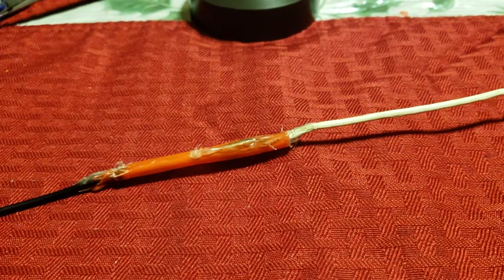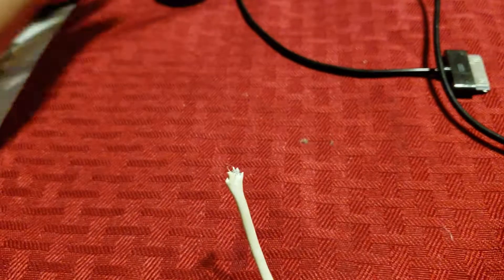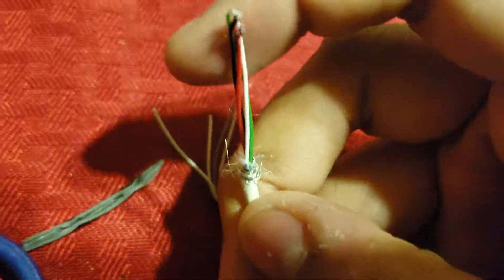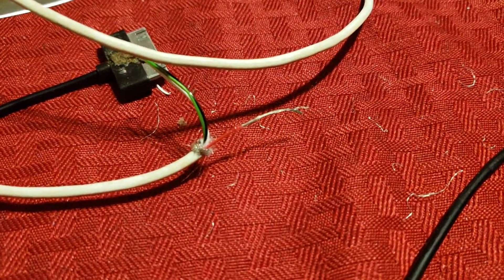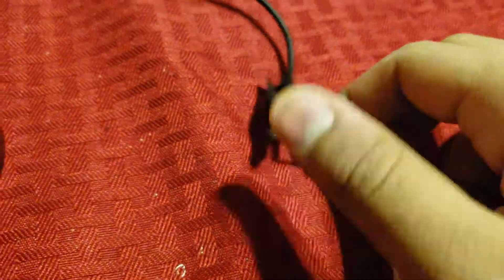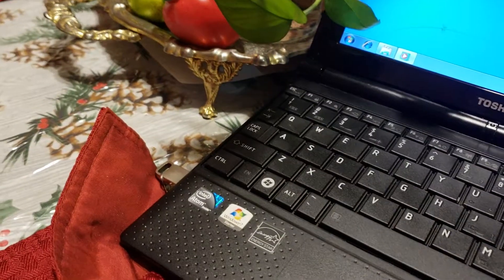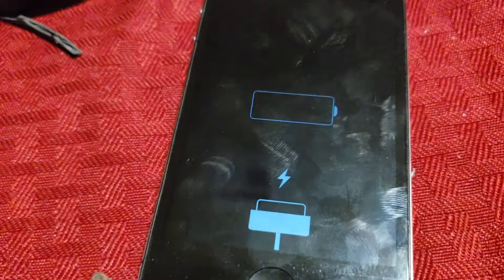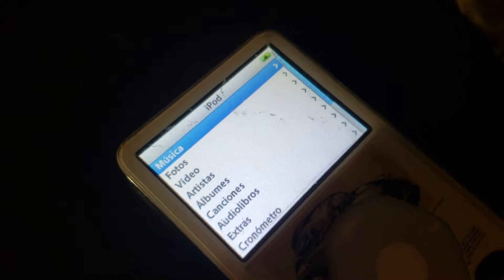How to make a charger| DIY